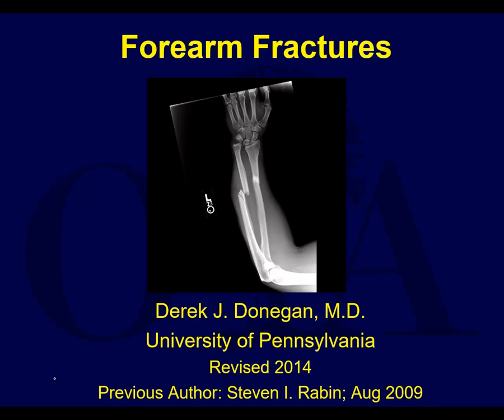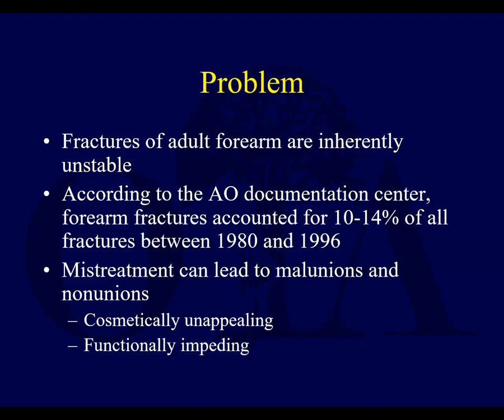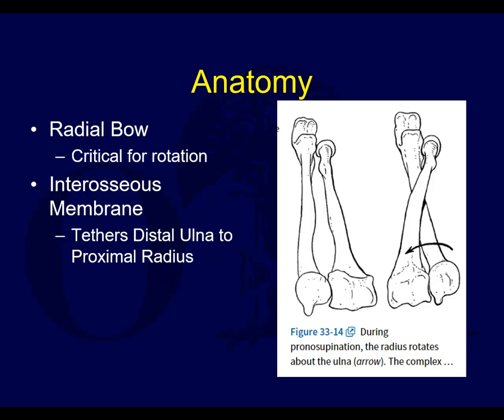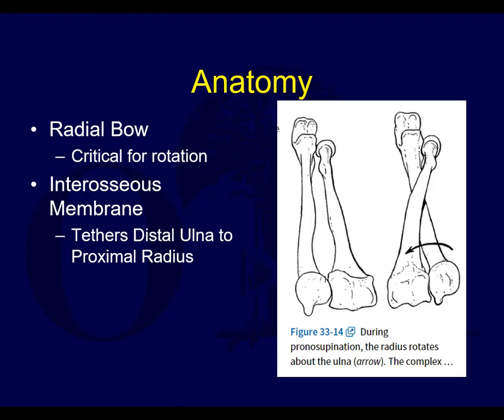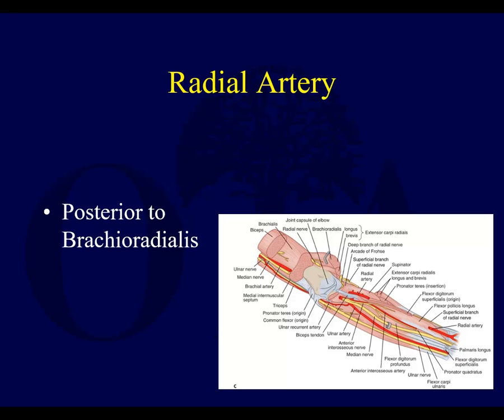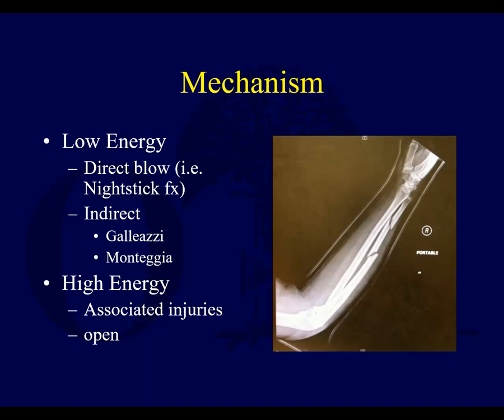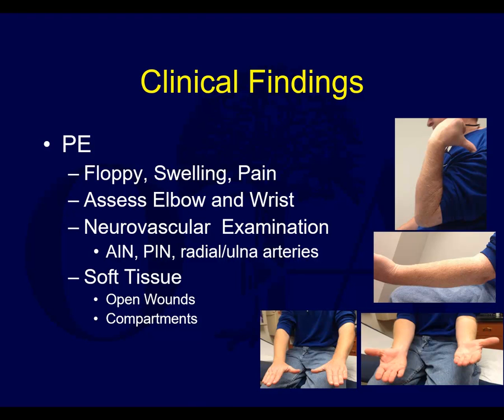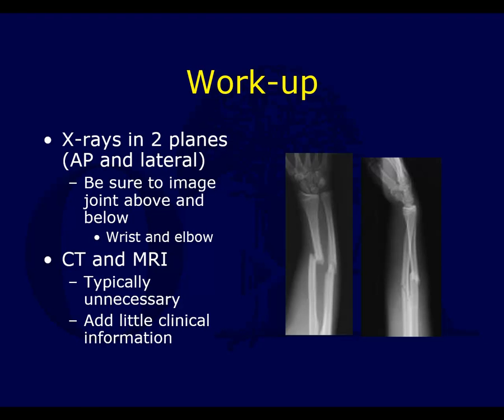Forearm fractures - Anatomy and Assessment (OTA lecture series IV u09a)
Narrated, annotated lecture 1 of 3 on forearm fractures from the OTA resident lecture series (narrated by Saqib Rehman, MD), from Orthoclips.com.